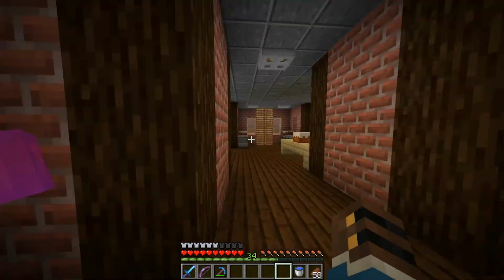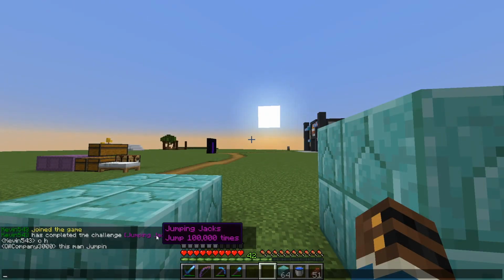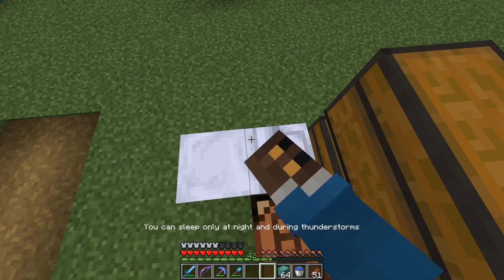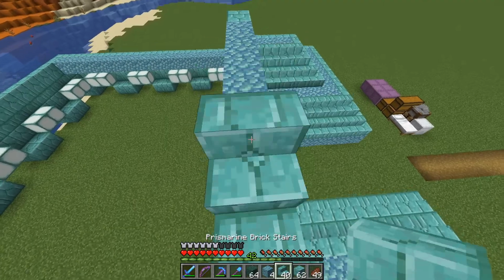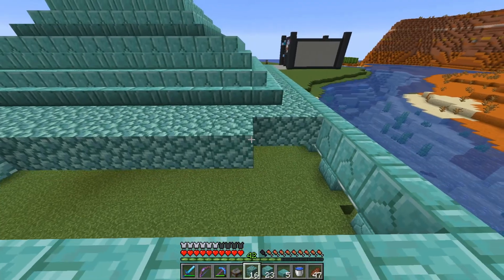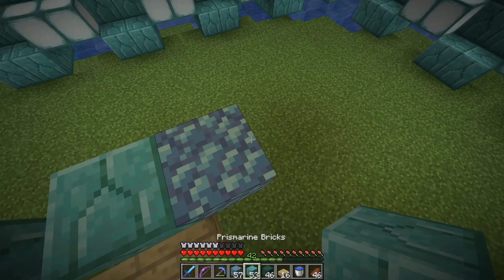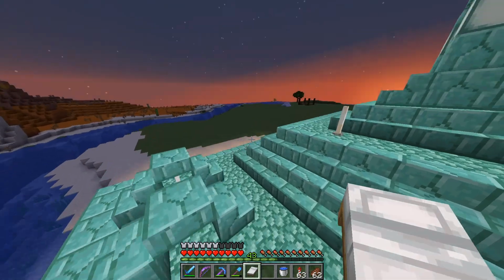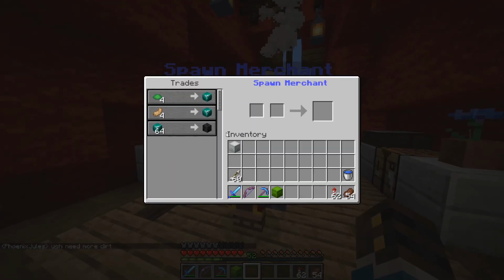Pure Prismarine Profit - Craftblock S4E7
ay ay yuh ya boy mr 543 back at it again in craftblock. Today we built a Prismarine shop and cover a new server update. We also played a bit of spleef with other server members.